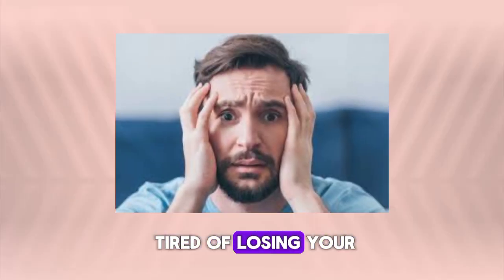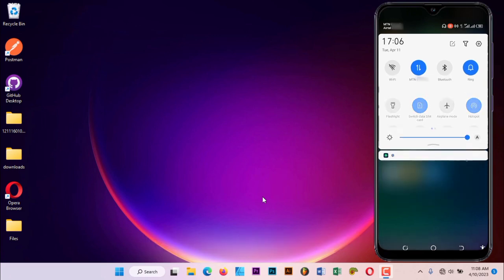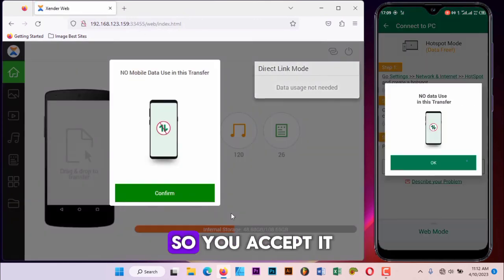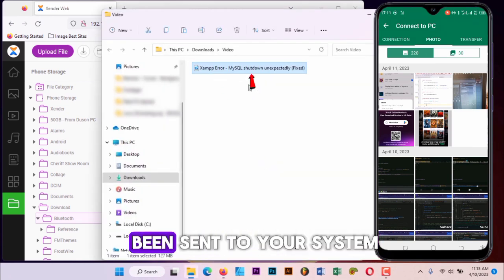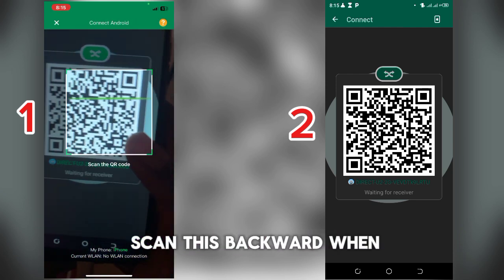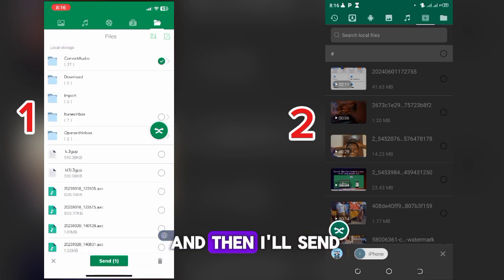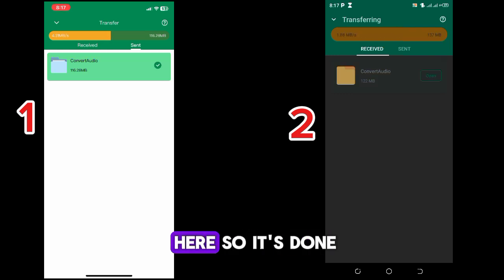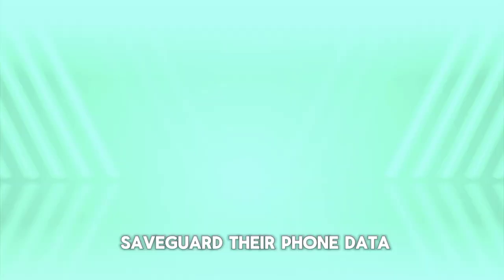Back Up Your Phone Data Easily with Xender